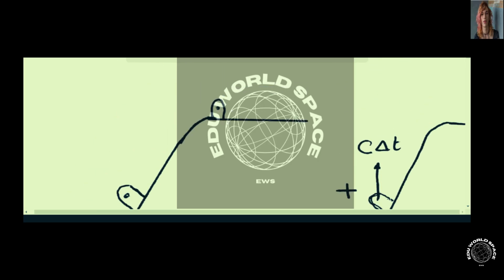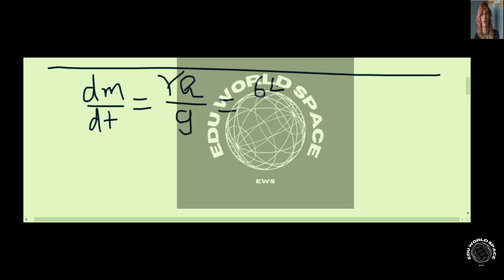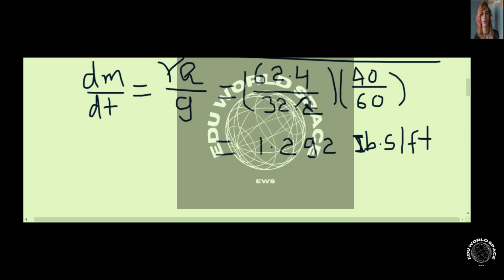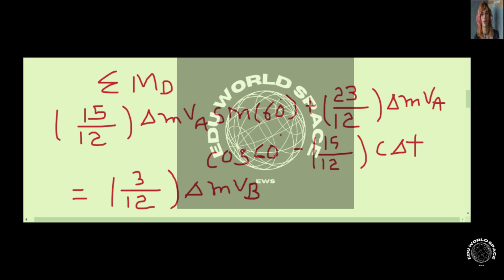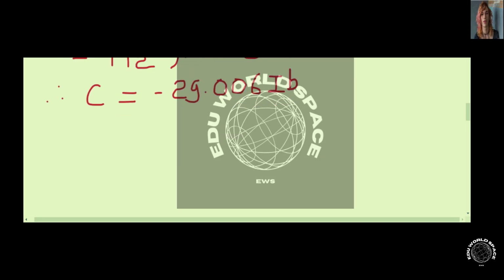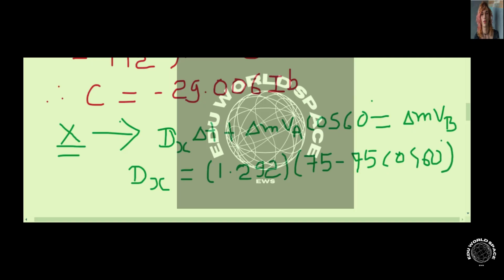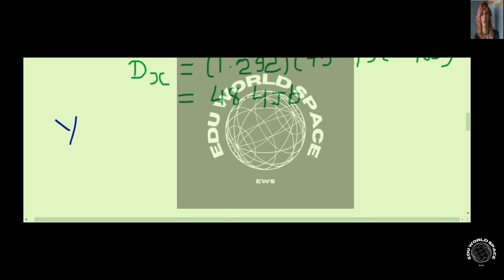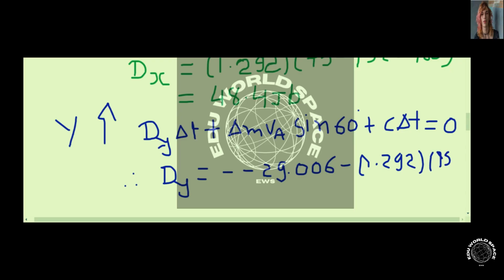The nozzle shown discharges water at the rate of . Knowing that at both and the stream of water move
The nozzle shown discharges water at the rate of . Knowing that at both and the stream of water moves with a velocity of magnitude and neglecting the weight of the vane, determine the components of the reactions at and